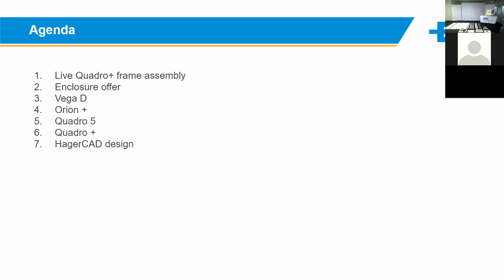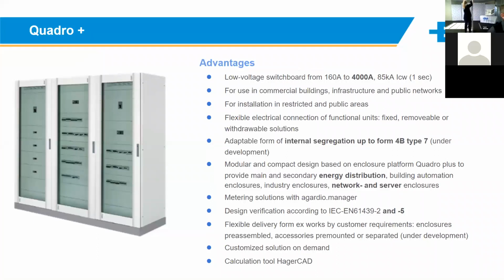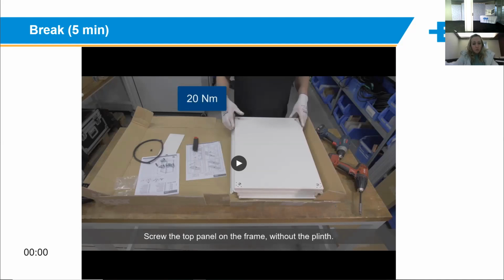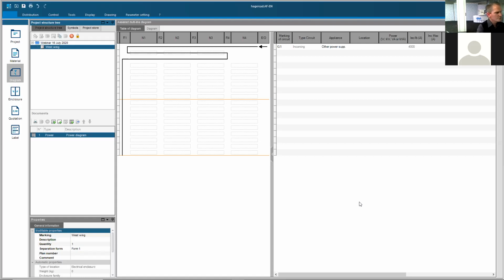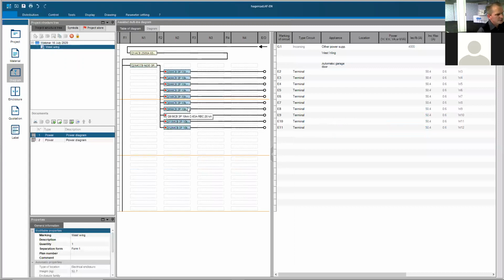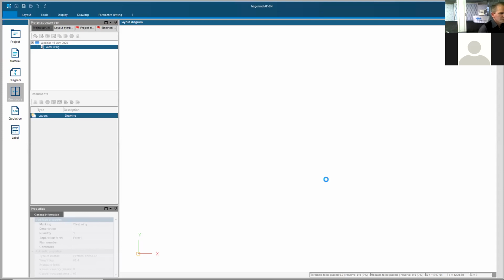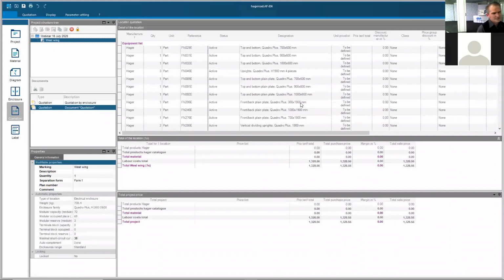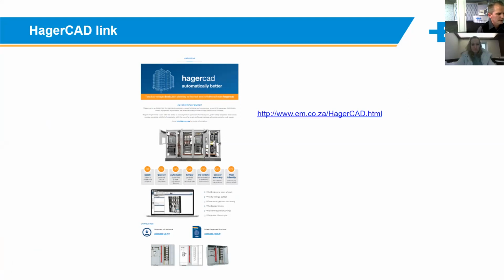Hager Enclosures (EM Zoom Training)